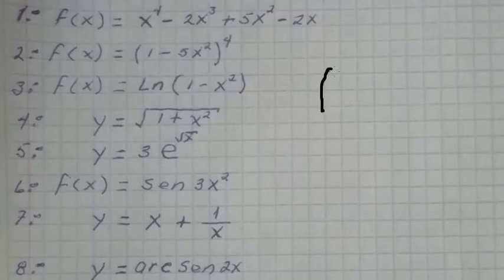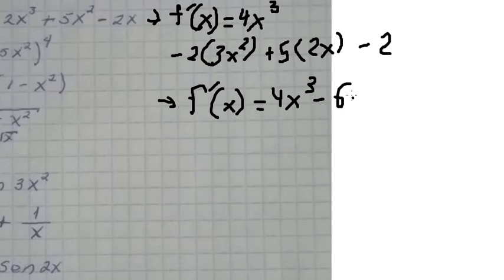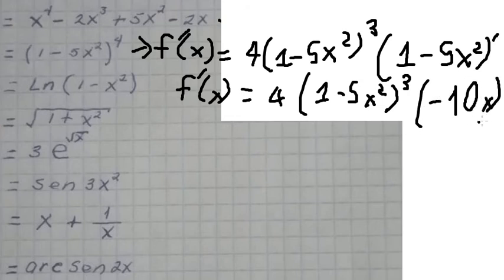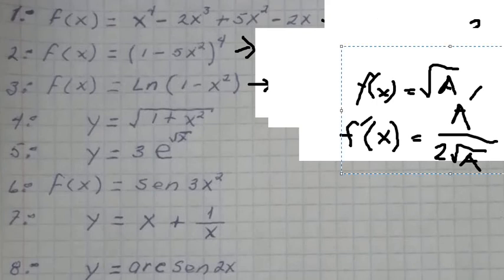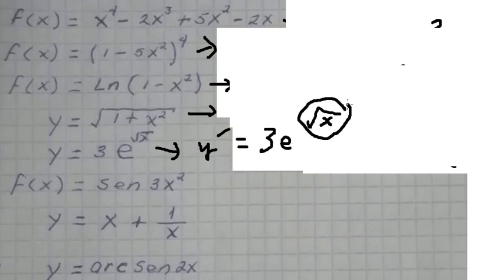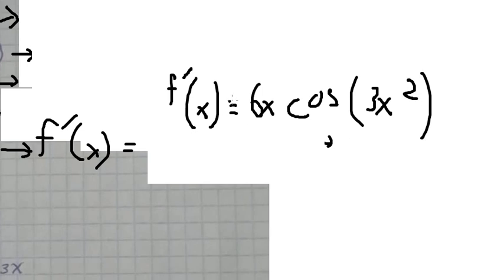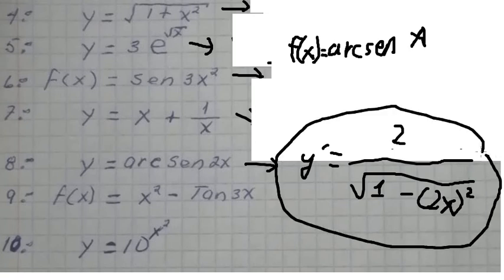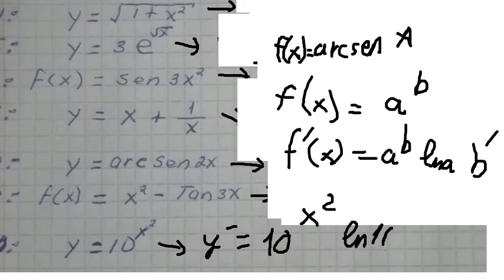Calculus Help: Derivative (Derivada): x^4 - 2x^3 + 5x^2 - 2x ; (1 - 5x^2)^4 ; ln(1-x^2)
Here is the technique to solve the derivative and how to find them in here